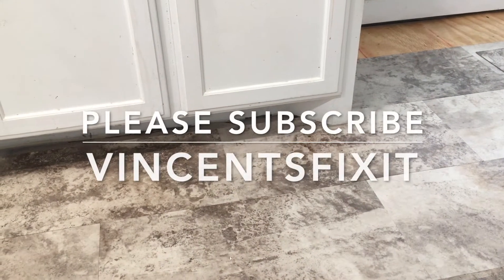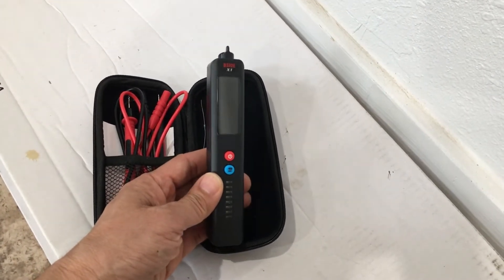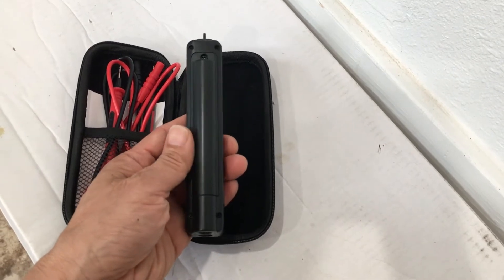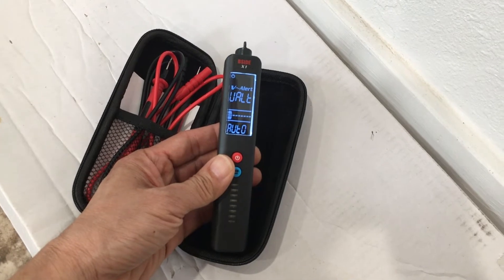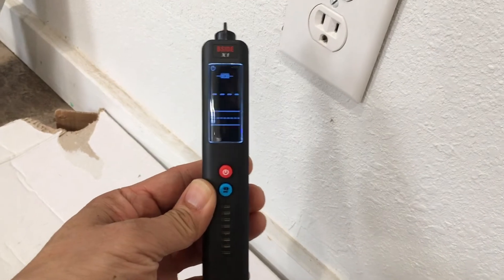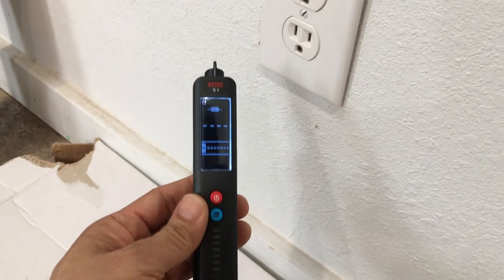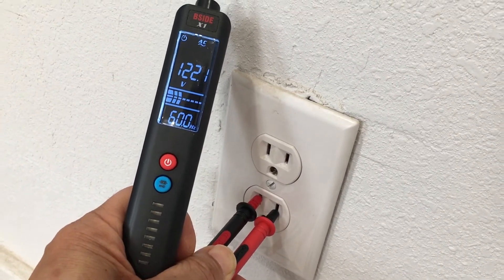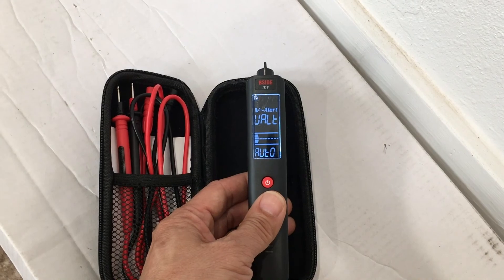BSIDE X1 Non Contact Voltage Tester - Very Sensitive NCV Meter - Detects AC & Video on HDMI Cables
Mini review of the BSIDE X1 digital meter, voltage tester and non contact voltage probe - NCV. It is very sensitive. It can detect live AC wires from several inches away. It can also detect a live HDMI video cable!